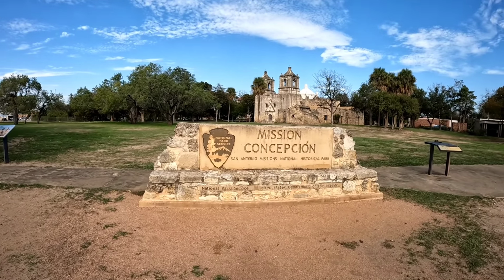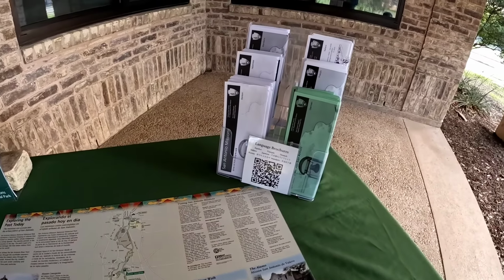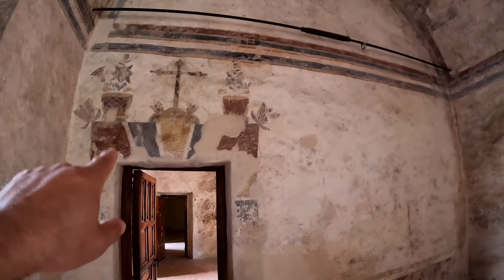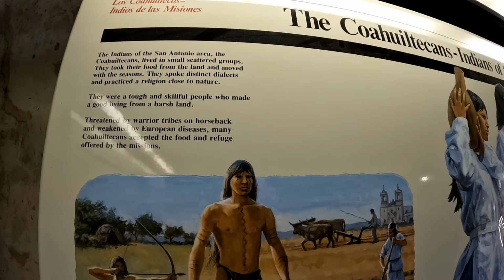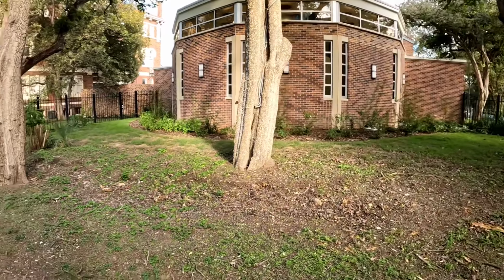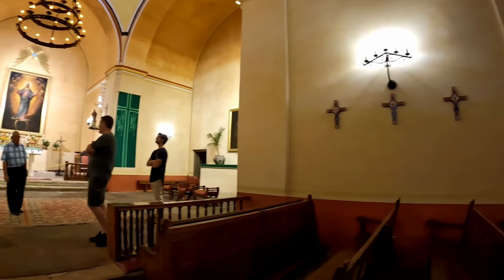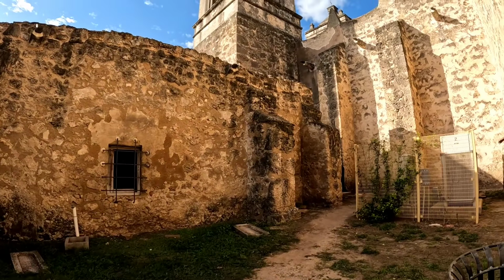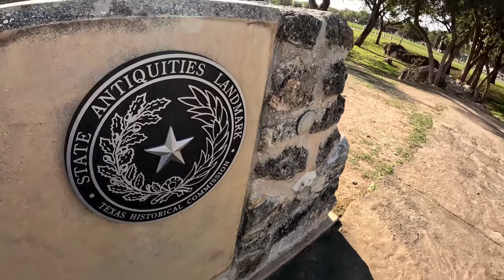Mission Concepción: Mesmerizing Expedition into a UNESCO World Heritage Site, San Antonio.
Welcome to our captivating journey through Mission Concepción, a remarkable UNESCO World Heritage Site nestled in the heart of San Antonio! Join us as we embark on a mesmerizing expedition, uncovering the rich history and architectural wonders of this iconic landmark.

0:00 Intro
3:45 Information Center
7:35 Wall Paintings
10:30 Doorway Height
12:50 Face of Mission
16:09 Entering Church
19:35 Entering Base Bell Tower
23:40 Grotto Virgin Mary